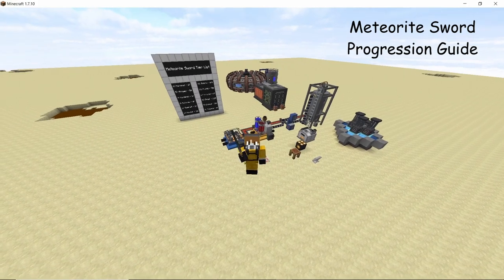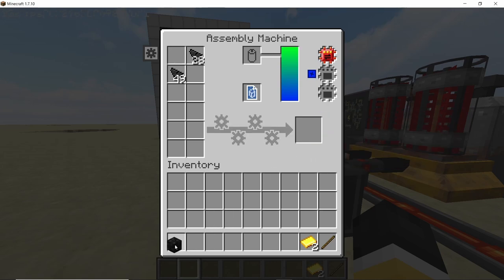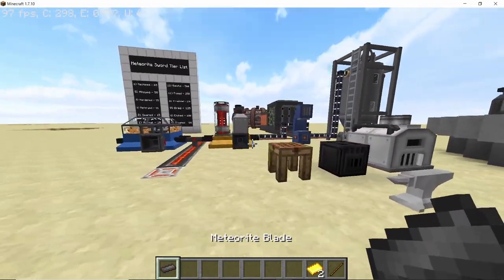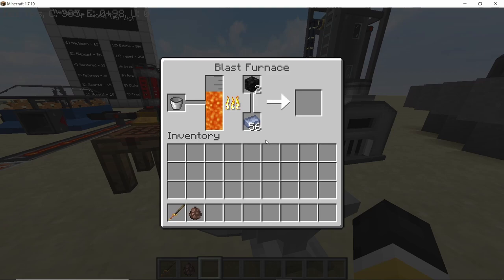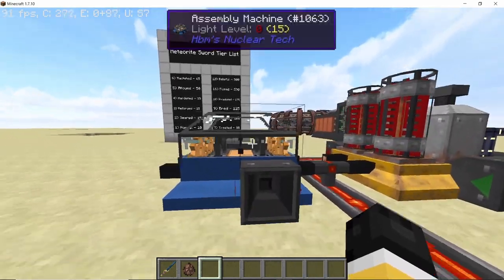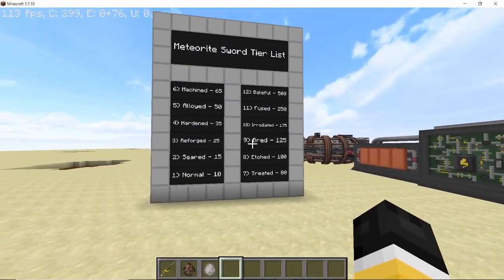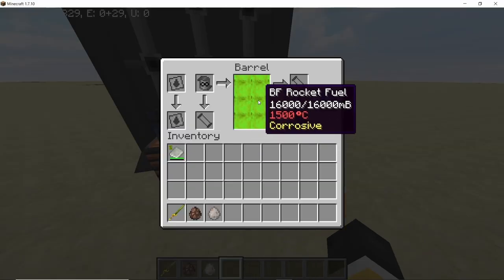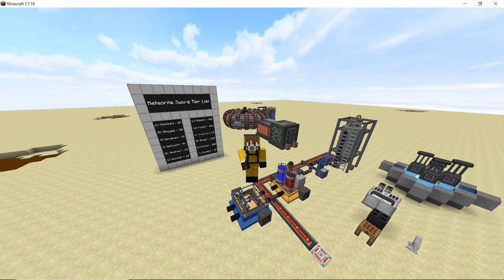METEORITE SWORD Progression Guide - HBM NTM || How to get all Meteorite swords in HBMs Mod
Meteorite swords are among some of the best swords in HBM NTM and in this video I will show you how to go through the progression in order to obtain the most powerful sword out of them all - THE BALEFUL METEORITE SWORD.

0:00 Introduction
0:28 Normal Sword
3:51 Seared Sword
4:10 Reforged Sword
4:56 Hardened Sword
5:27 Alloyed Sword
5:47 Machined Sword
6:17 Treated Sword
6:55 Etched Sword
7:22 Bred Sword
8:13 Irradiated Sword
8:34 Fused Sword
9:29 Baleful Sword